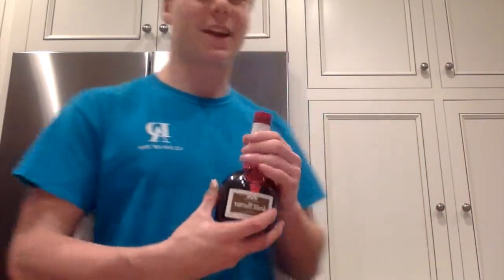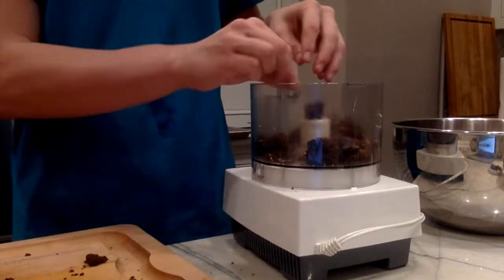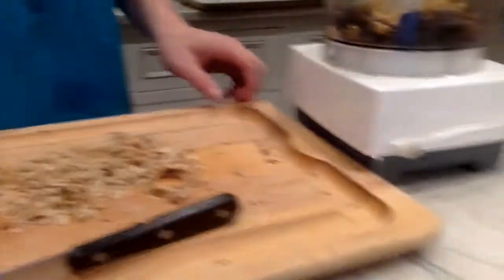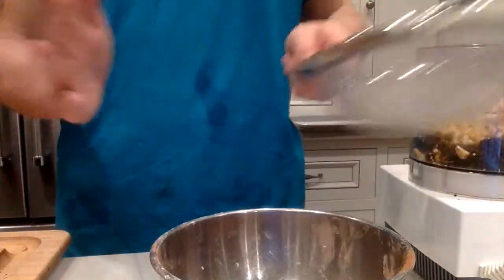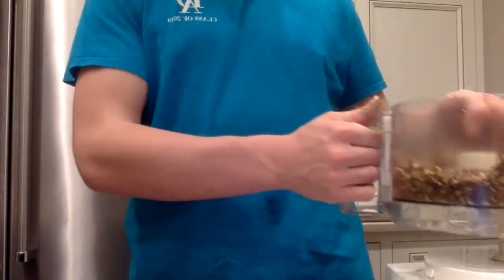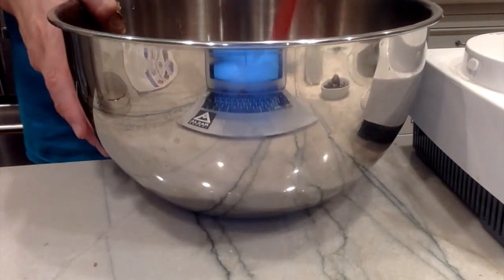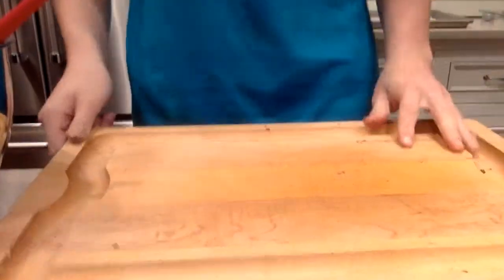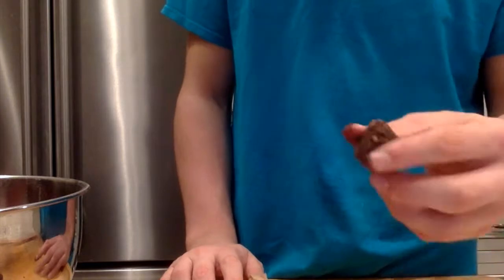Rum Balls with Orange Liquer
This is a great way to take that leftover fruitcake and really give it a pop! I guarantee you will love them!